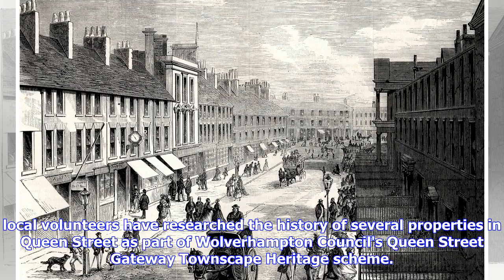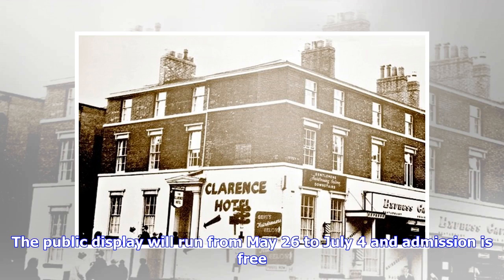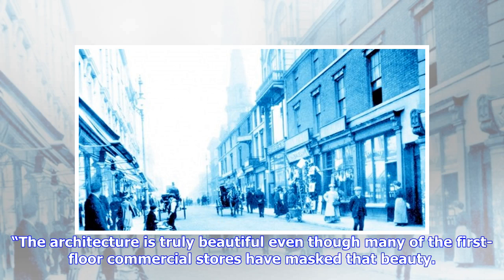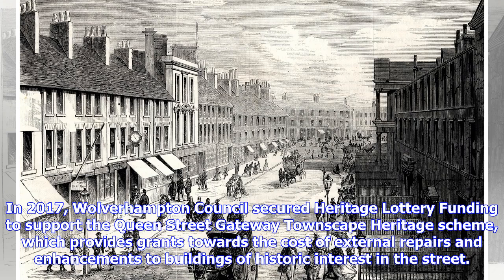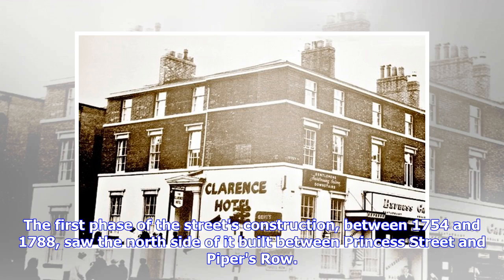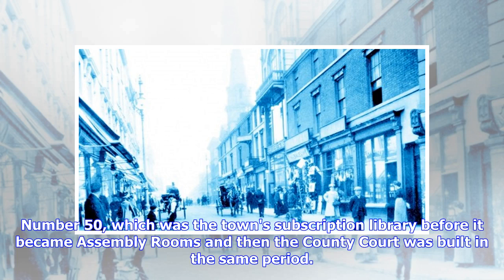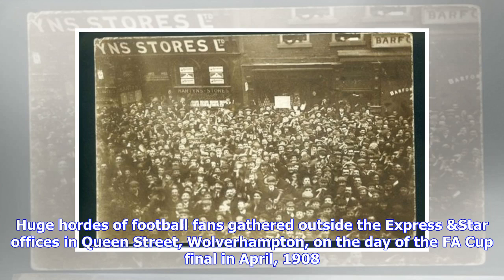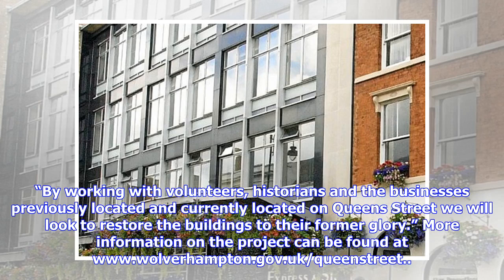Breaking News | Wolverhampton Art Gallery to celebrate history of Queen Street in exhibition - with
Breaking News | Wolverhampton Art Gallery to celebrate history of Queen Street in exhibition - with pictures

local volunteers have researched the history of several properties in Queen Street as part of Wolverhampton Council's Queen Street Gateway Townscape Heritage scheme. The research will be part of a new exhibition at Wolverhampton Art Gallery in May which tells the history of the street. Volunteers and Wolverhampton Council employees have used a range of sources, including documents, maps and photographs, to highlight areas of continuity and change. The public display will run from May 26 to July ...